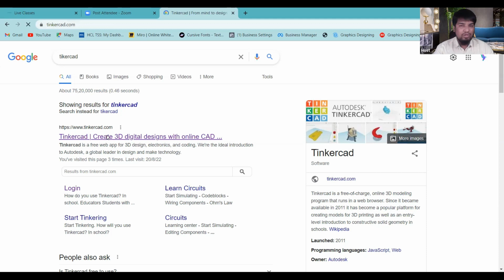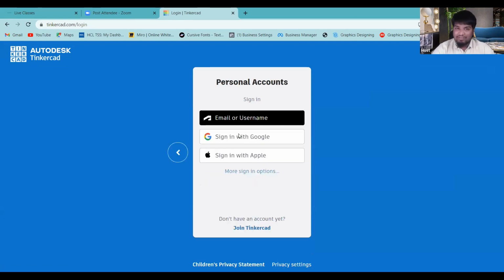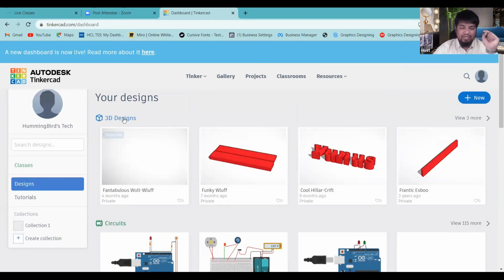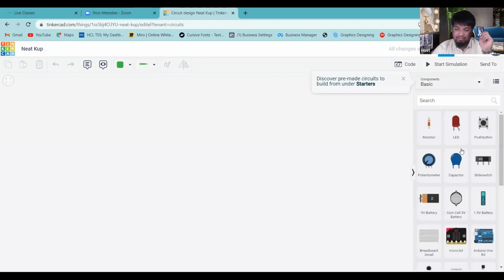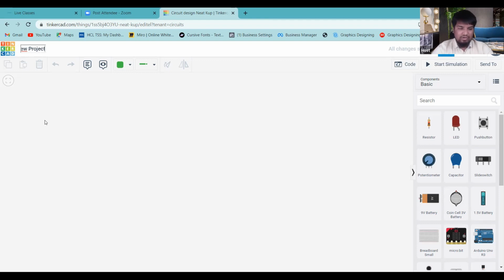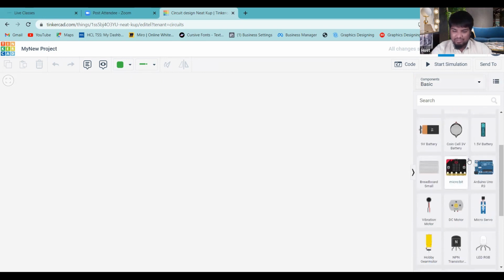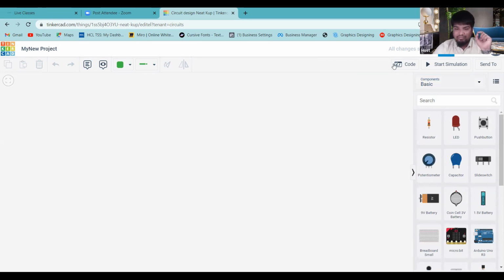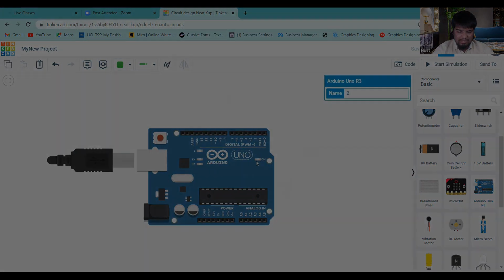Everything About Arduino Simulation - 01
Welcome to our comprehensive guide on Arduino simulation using Tinkercad! 🚀 If you're passionate about electronics, programming, and tinkering with hardware, you're in the right place. In this tutorial, we'll walk you through everything you need to know about simulating Arduino projects using the powerful Tinkercad platform.

📌 Whether you're a beginner stepping into the world of Arduino or an experienced developer looking to prototype ideas quickly, Tinkercad offers a user-friendly platform to simulate and refine your projects before building them in real life. Join us on this journey to become an Arduino simulation pro!

If you found this video helpful, consider hitting the thumbs up button and spreading the knowledge with your fellow enthusiasts. Let's dive into the exciting realm of Arduino simulation together! 🌟